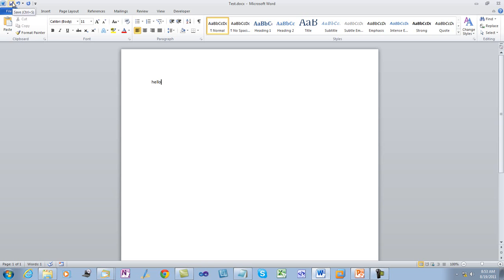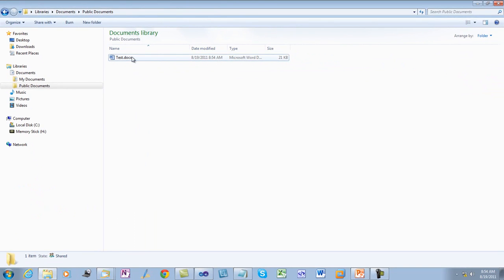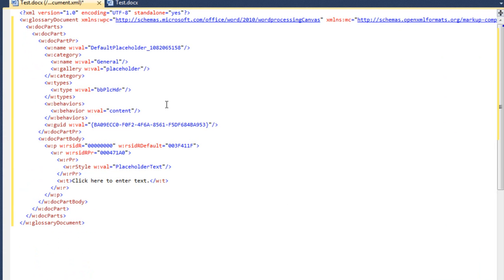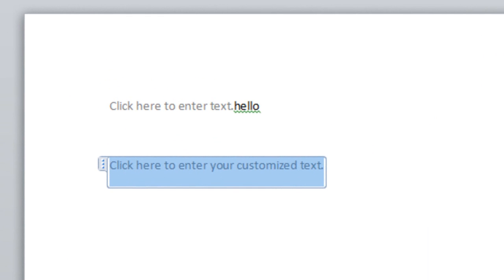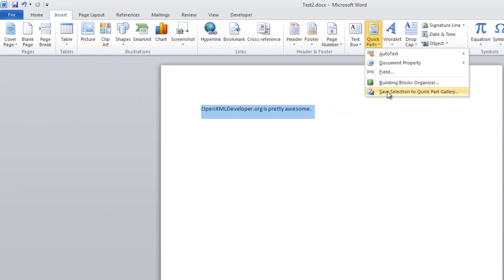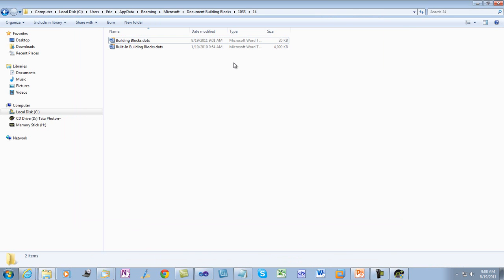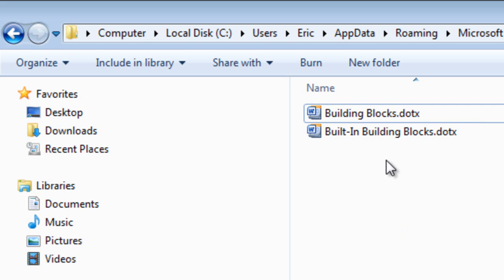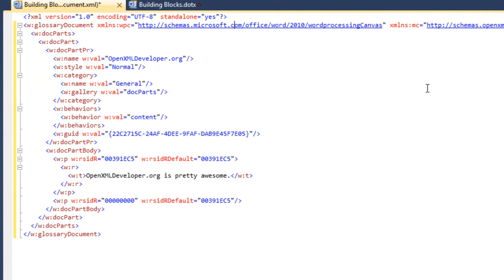What-is-glossary-part.wmv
Explains the two uses (in Word 2007 and Word 2010) of the glossary document in OpenXML WordprocessingML documents.